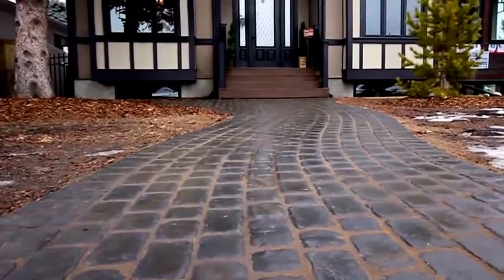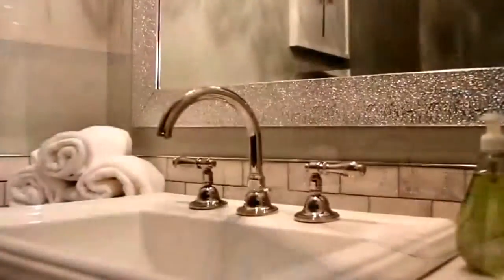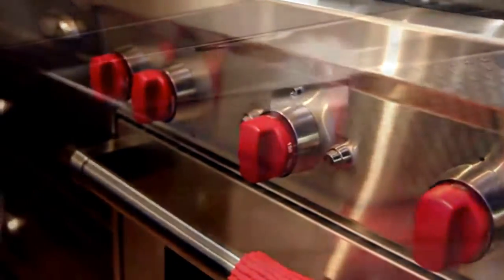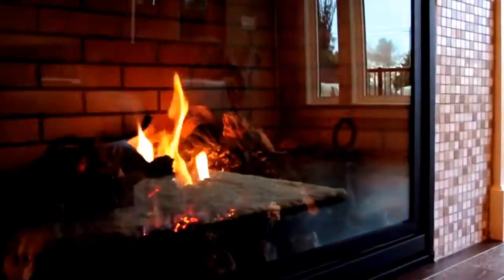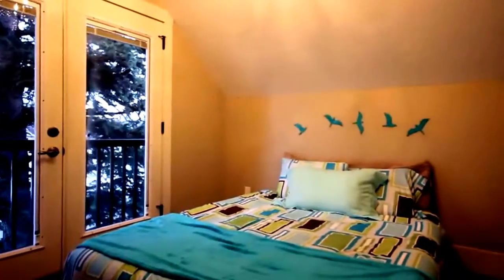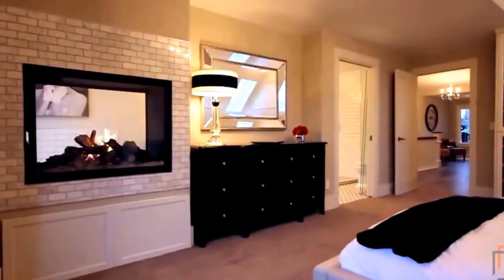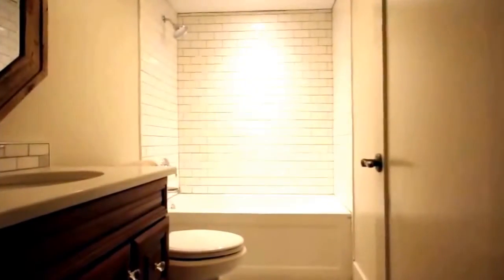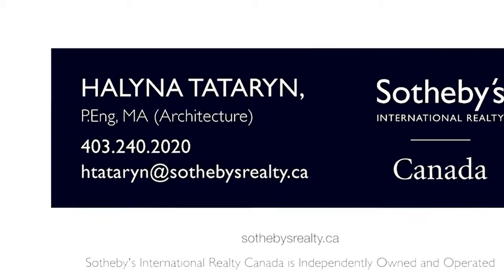killarney new cus...............